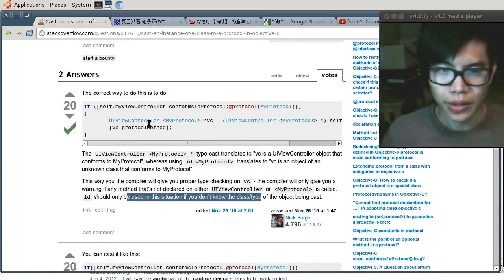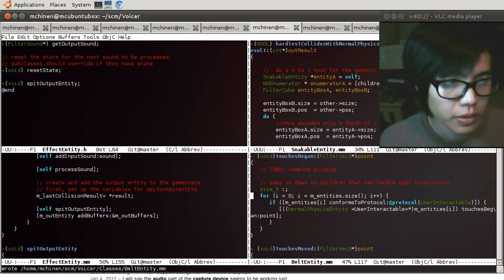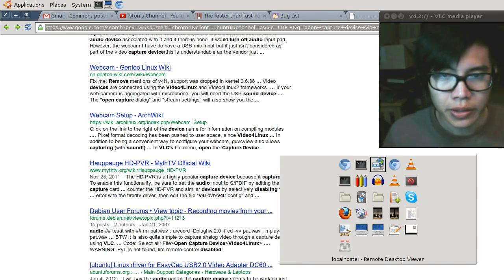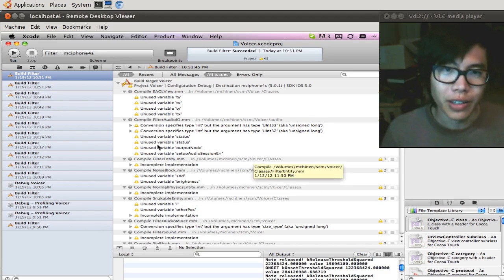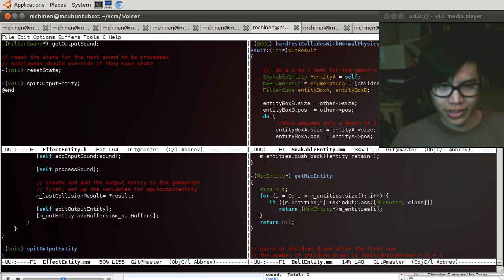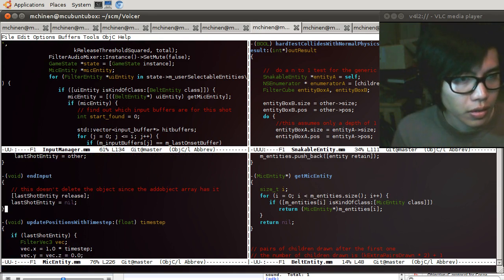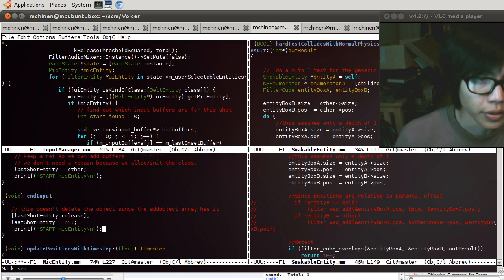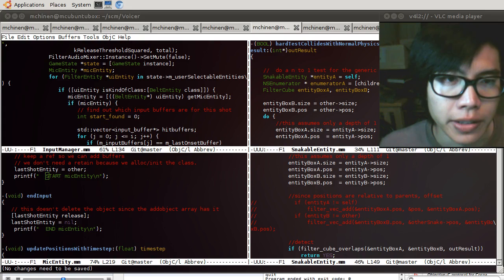012_08 iOS iPhone Audio Programming devvlog